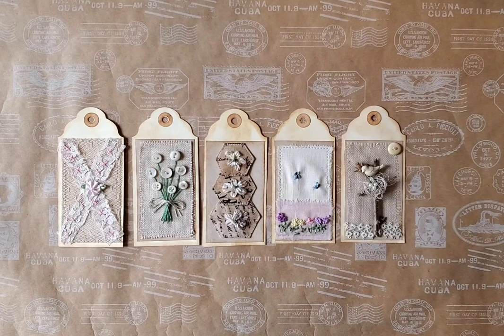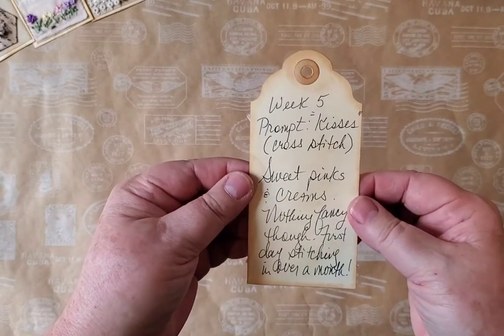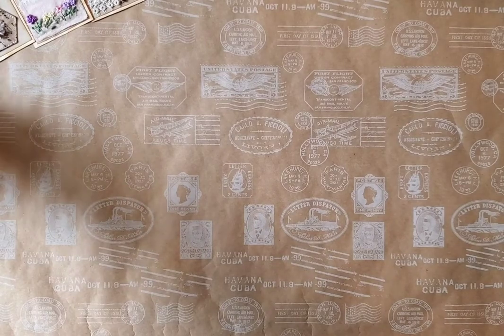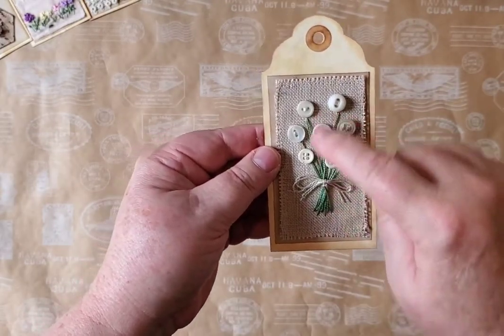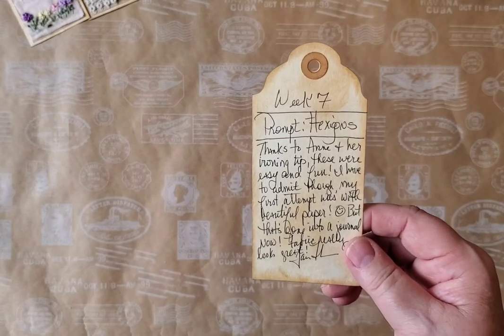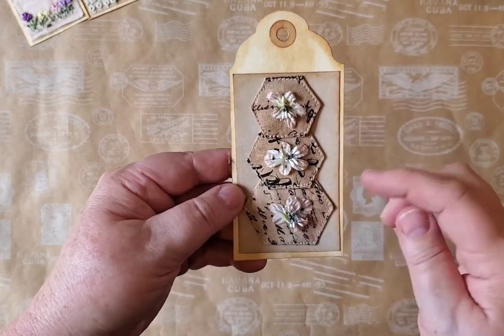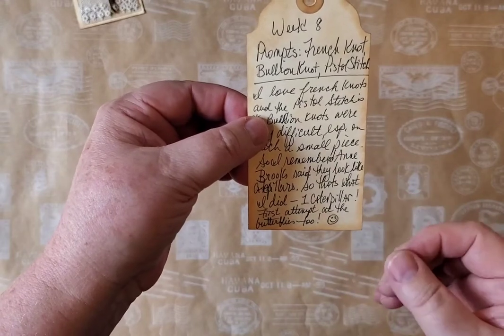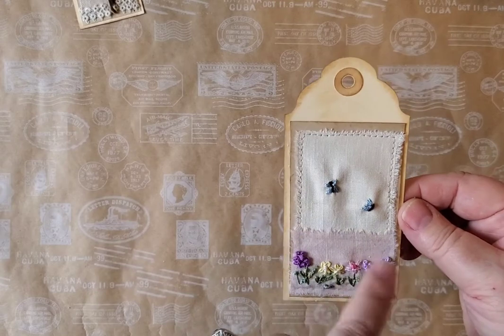52 Tag Challenge, Tags for Weeks 5 through 9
Hi Everyone!
I hope you enjoy this video. It's taken me awhile to get back into the swing of things. I completed these a couple of weeks ago, but I'm just now getting them posted online.
I hope to do a new Studio tour video soon, because I've made LOTS of changes.
Thank you for all your encouragement.
Take good care and may God bless.
Jan